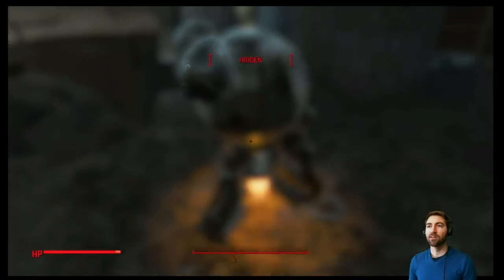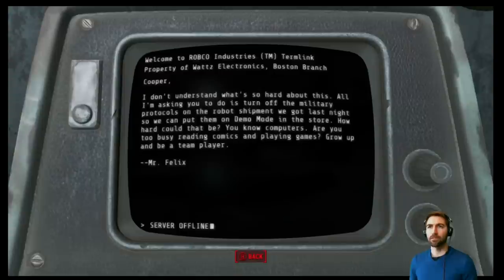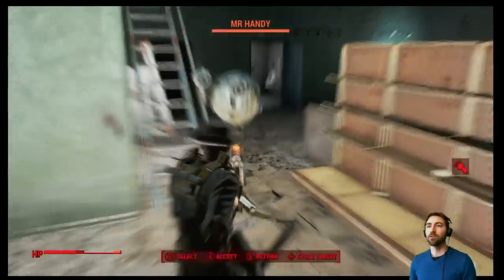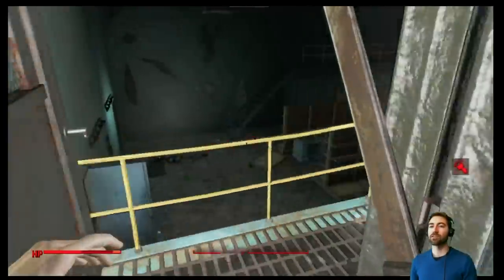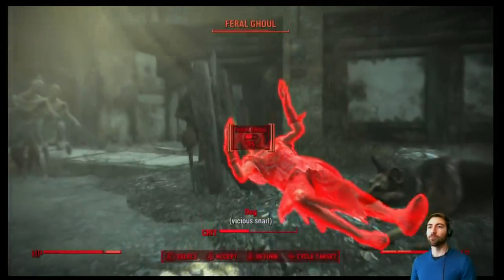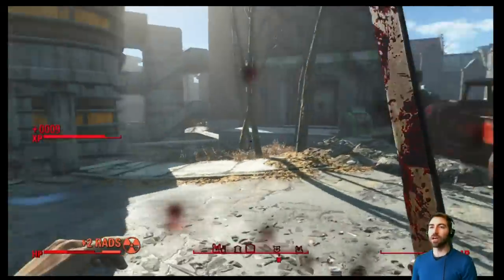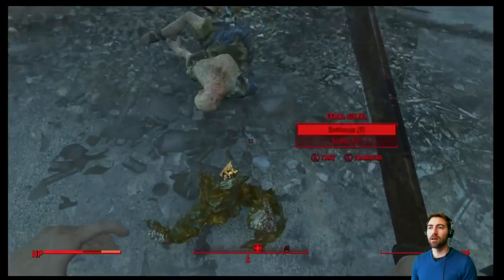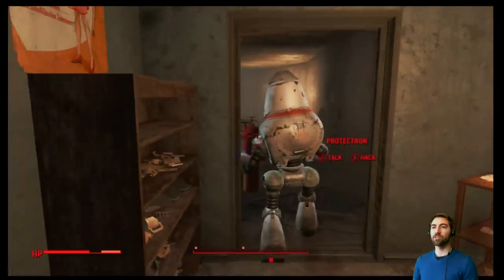Fallout 4 Automatron DLC Melee Robotics Expert Build: Wattz Consumer Electronics Building Episode 0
The Fallout 4 Automatron DLC comes out tomorrow, March 22, and this is our Melee Robotics Expert Build that will be fighting the Mechanist! We start off at the Wattz Consumer Electronics Building where we are looking to pick up the Total Hack magazine to control Protectrons.

New Videos Everyday at 10 AM

Have a build idea?